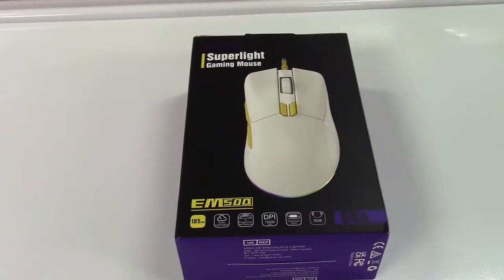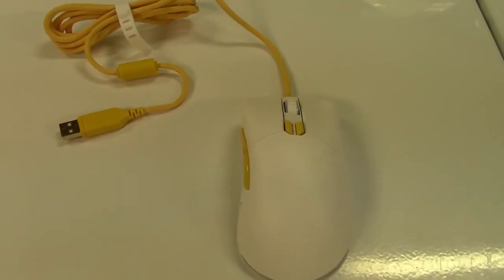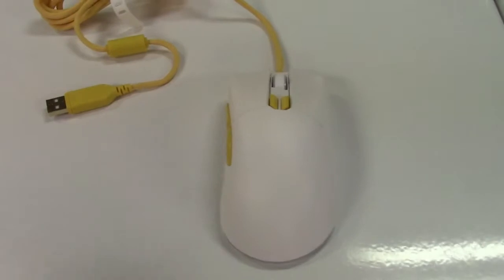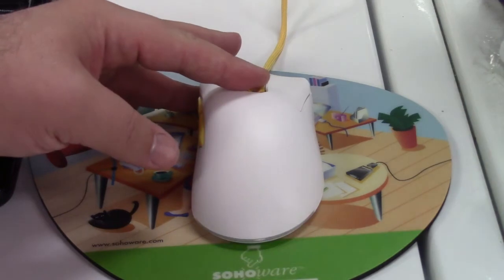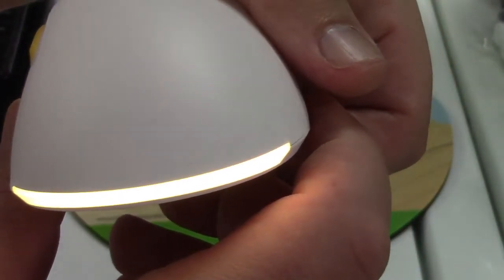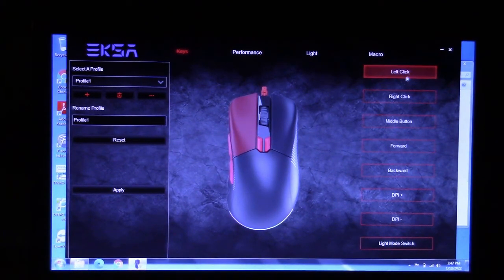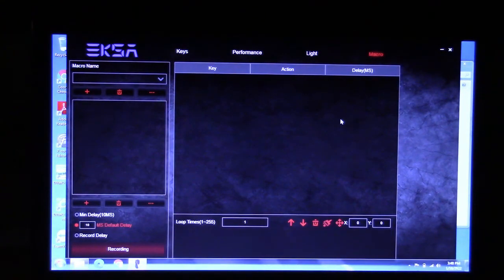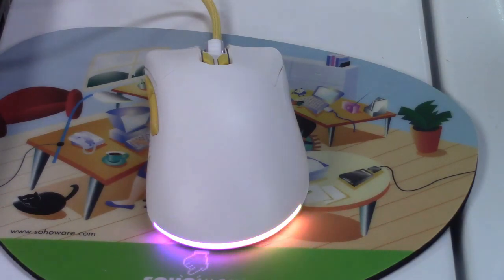EKSA EM500 Gaming Mouse With RGB Lights Review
This EM500 Gaming Mouse from EKSA is ultra light weight, only 2.39 ounces.  The mouse has a braided cord and ferrite choke coil to prevent interference.  Plugs in USB.  It sports RGB lighting and there are several effect that can be chosen from.

The mouse provides 8 buttons (programmable), and has a number of DPI settings, 800, 1600, 2400, 3200, 4600, 6000, and 12,400 DPI.  Each DPI setting has a particular color.  So you don't need to remember that DPI setting you want, just remember your favorite color setting and set it to that.

The buttons are nice and clicky and are rated for 20 million clicks.  The mouse is available in white as shown, and also in black.